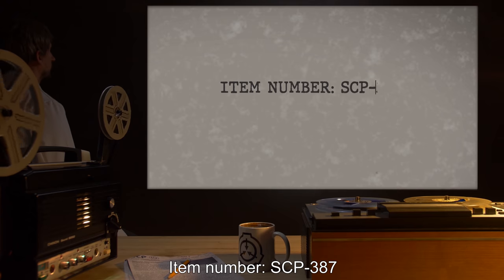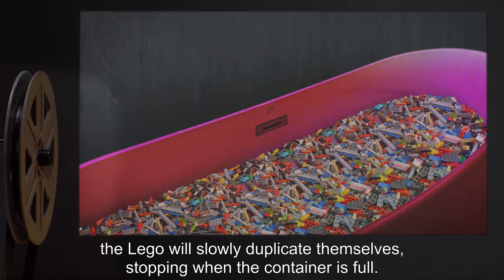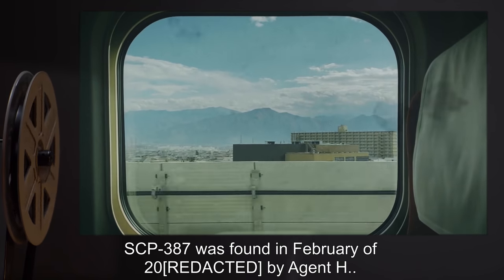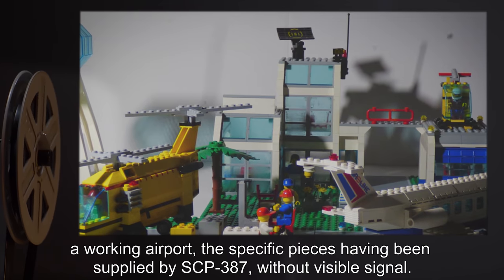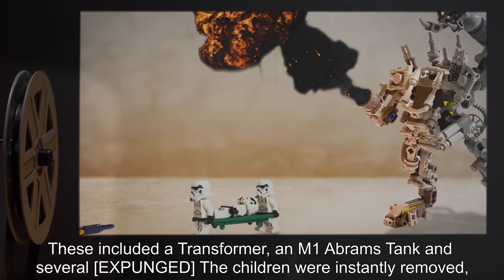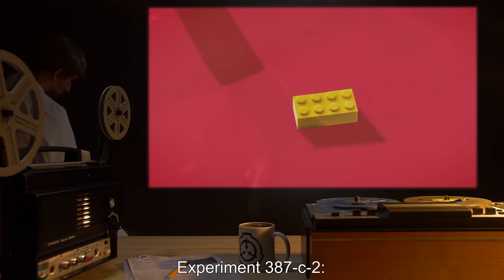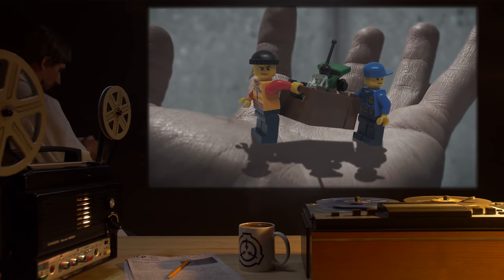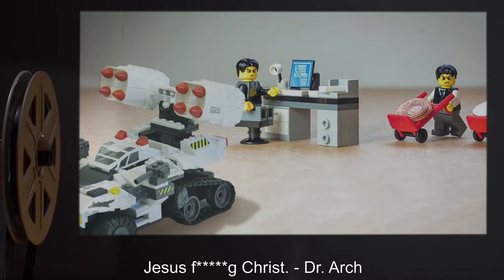SCP-387 | Living Lego (SCP Orientation)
Today we will be studying Item number SCP-387: Living Lego, Object class: Safe.

SCP-387 is a tub of commercially available Lego, normal in design. When the tub is not full the Lego will slowly duplicate themselves, stopping when the container is full.
The interesting property of SCP-387 is that, when constructed by a human hand the constructions will animate themselves, performing activities based on their surroundings. If left over time, the constructed people and buildings will evolve. They will take on occupations based on the buildings around them and will also use SCP-387 to construct more things to expand their society. Humans can interact with them quite peacefully, but if a human becomes hostile to them, they will immediately cease all activity and become inanimate.

and released under Creative Commons Sharealike 3.0. Contributor: Archfeared

Attribution: The U.S. National Archives
Attribution: FOX52